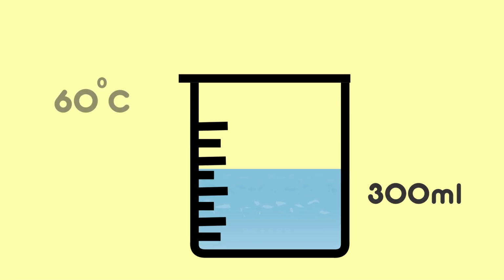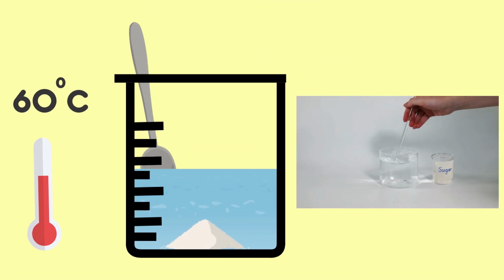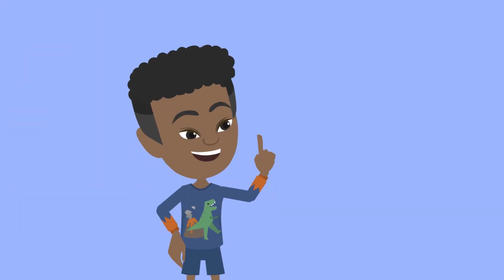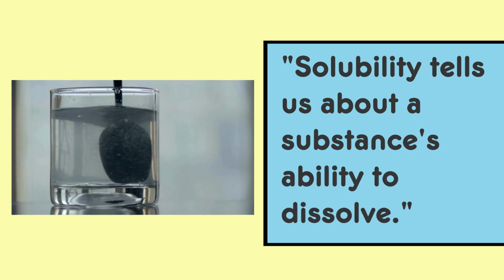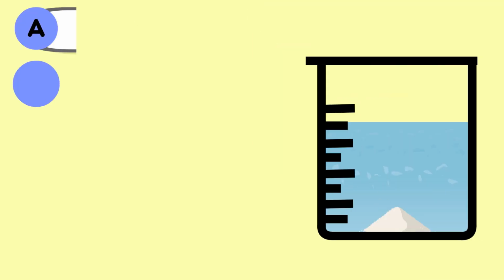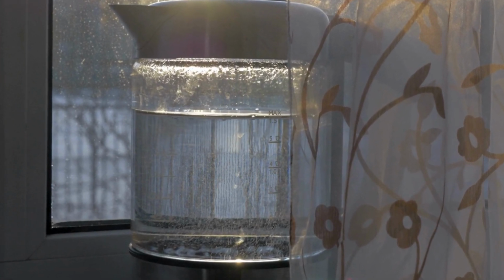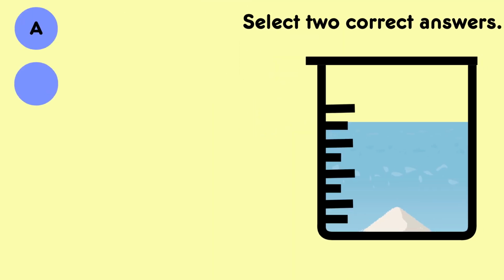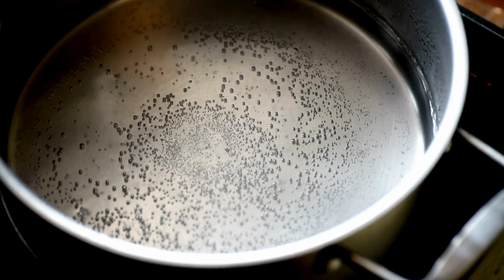Mastering Solutions & Solubility | 3-D Questions from Steamspirations Mr. Lara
🔍 Dive into the fascinating world of solutions and solubility with Mr. Lara in today's episode of "3-D Questions from Steamspirations"! Ready to challenge your understanding of physical properties and changes? Join us as we explore how substances like sugar interact with water under different conditions.

🧪 In this session, we'll investigate a scenario where a student mixes 8 grams of sugar in 300 millilitres of warm water. How does the temperature affect the solubility? Will the sugar dissolve completely? Does the density of sugar impact whether it sinks or floats? And what about the water's clarity after the sugar has dissolved? These are the questions we'll tackle through keen observations and critical thinking.

👨‍🏫 Mr. Lara, your guide and educator, will help you navigate through these intriguing queries to prepare you for your science state assessment. Whether you're discussing with classmates or pondering independently, this episode will enhance your understanding of how physical changes manifest in everyday materials.

💡 By the end of our session, you'll have a deeper insight into the role temperature plays in the solubility of substances and how to analyze the physical properties of mixtures.

📚 Learning Objectives:

Understand the concept of solubility and how it changes with temperature.
Analyze the interaction between sugar and water at 60 °C.
Evaluate the physical properties and changes occurring in the mixture.
🌟 Engage with us in this educational journey and enhance your scientific thinking skills.